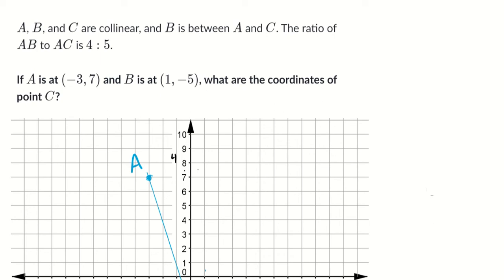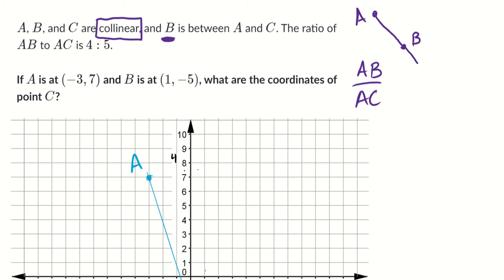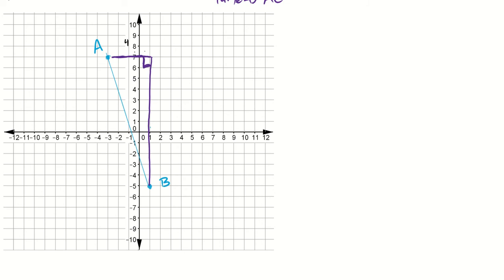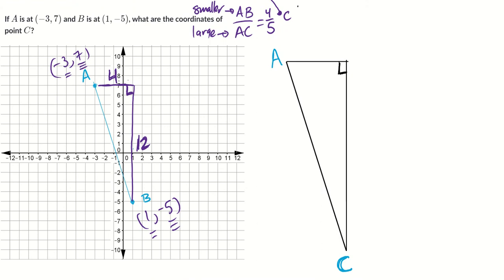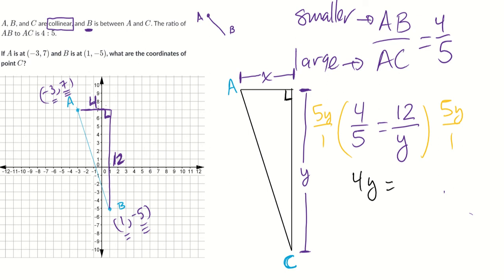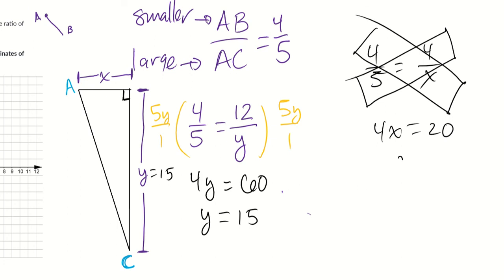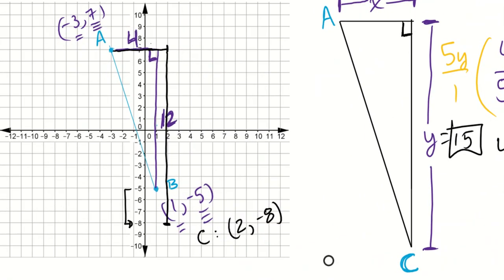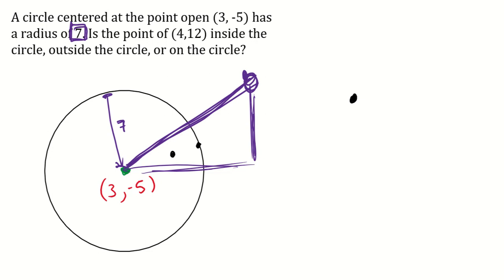dividing segment and inside outside on circle